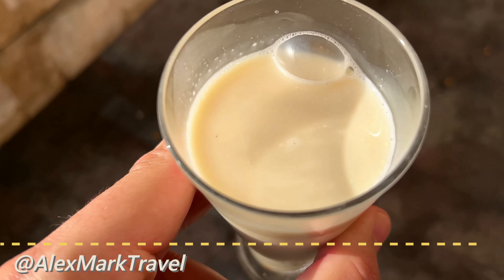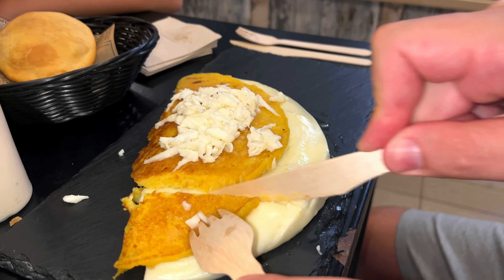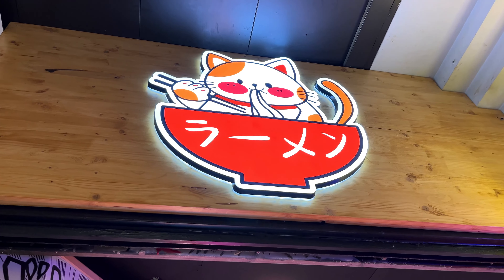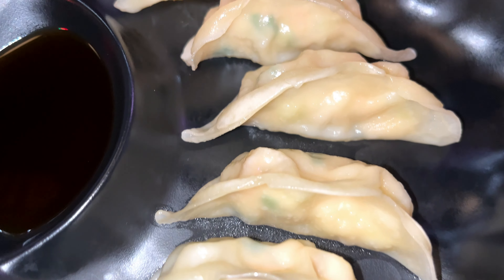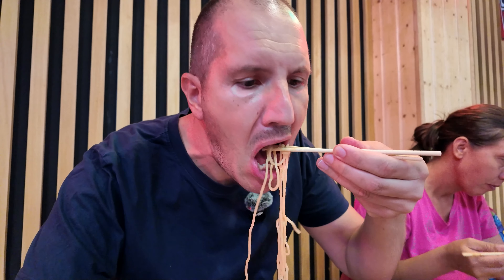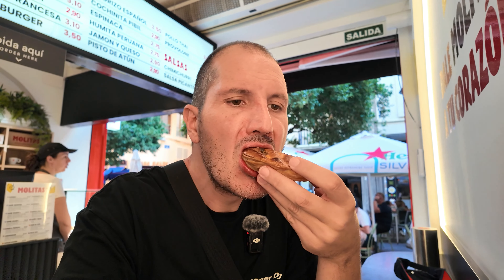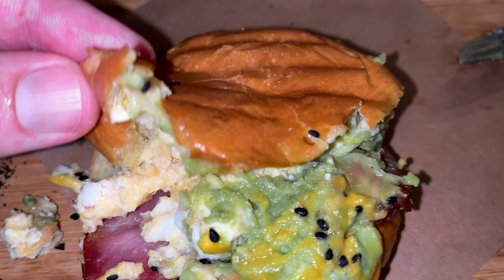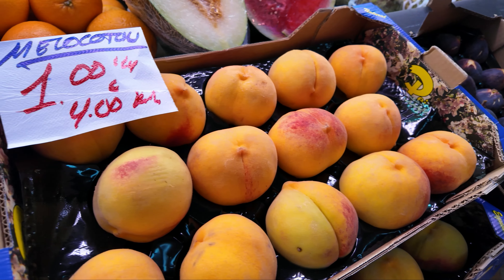VALENCIA STREET FOOD - From Empanadas To Ramen + Central Market Full Tour 🇪🇸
In this video, we take you on a flavorful journey through the vibrant and diverse street food scene in Valencia, with a special focus on international cuisines. From Latin American delights to Japanese classics and more, here’s what we explore:

*Andinos: Venezuelan Street Food*
Our first stop is _Andinos_ , a cozy Venezuelan take-away shop where we try some of the best street food that Latin America has to offer. From mouthwatering empanadas to delicious andinos and tortillas, this place serves a true taste of Venezuela, packed with some great flavors.

*Himawari Ramen Valencia: A Slice of Japan in Valencia*
Next, we dive into the world of Japanese cuisine at Himawari Ramen, a hidden gem in the heart of Valencia. Here, we indulge in authentic Japanese dishes such as gyoza, flavorful tonkatsu, and soul-soothing miso ramen. If you're craving a taste of Japan, this place is sure to impress.

*Empanadas Molitas: Argentinean Street Food Experience*
Heading to the central streets of Valencia, we visit Empanadas Molitas, a place known for its Argentinean empanadas. Will their savory and crispy empanadas live up to our expectations? Watch as we dig into these classic Argentinean treats and discover whether they hit the mark.

*DDL Boutique: A Sweet and Savory Cafe Escape*
For something a little different, we stop by DDL Boutique, a charming café centrally located in Valencia. With a cozy atmosphere, this spot offers a wide variety of cakes and some savory options. Whether you're in the mood for a sweet treat or a light meal, this café has something for everyone.

*Mercado Central: The Heart of Valencia's Food Culture*
We wrap up our street food tour with a visit to the iconic Mercado Central. Join us for a full tour of this historic market, where we explore the vibrant stalls brimming with jamón, fresh greens, fish, meat, spices, and so much more. The Mercado Central is truly the heart of Valencia's food scene, offering a sensory overload of flavors and ingredients.

Join us on this delicious adventure and discover the diverse street food and international flavors that Valencia has to offer!

Restaurants/places visited in this video:
1. // *_Andinos_* // Address: C. del Bon Orde, 15, Extramurs, Valencia, Spain
2. // *_Himawari Ramen Valencia_* // Address: Av. de Pius XII, 2, local 71 a b, Campanar, Valencia, Spain
3. // *_Empanadas Molitas_* // Address: C/ de Ribera, 10, Ciutat Vella, Valencia, Spain
4. // *_DDL Boutique_* // Address: C/ de Sant Vicent Màrtir, 52, Ciutat Vella, Valencia, Spain
5. // *_Mercat Central de València_* // Address: Pl. Ciutat de Bruges, Ciutat Vella, Valencia, Spain

Chapters:
00:00 – Intro
00:37 – Andinos: Venezuelan Street Food
04:50 – Himawari Ramen: A Slice of Japan in Valencia
11:07 – Empanadas Molitas
13:36 – DDL Boutique Café
15:01 – Central Market Full Tour